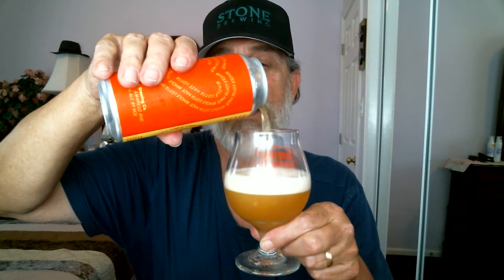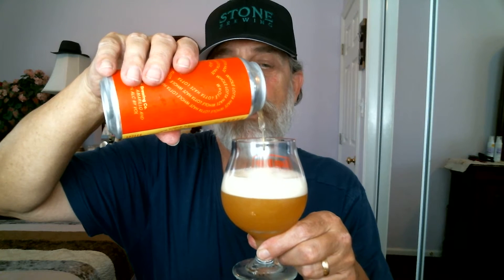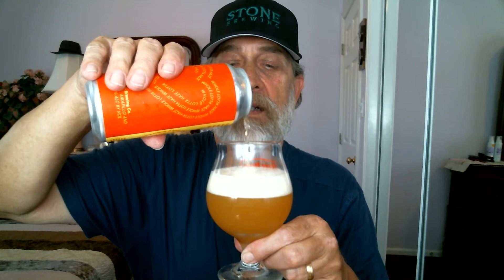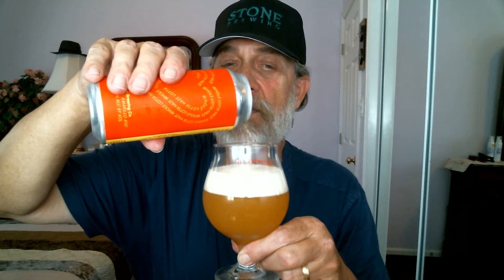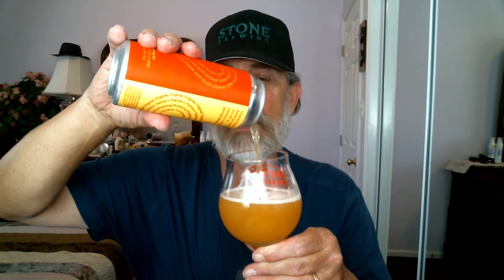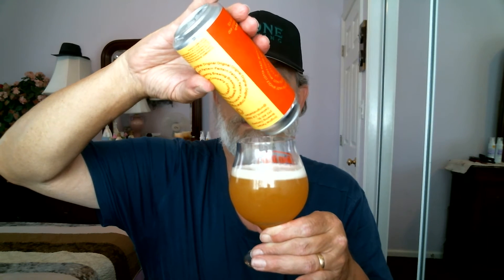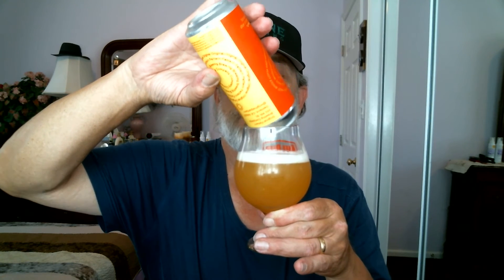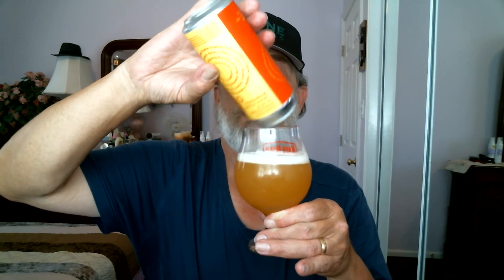Rob John's Beer Reviews#333 ORIGINAL PATTERN WHOLE LOTTA HAZE HAZY IPA=A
ENJOY ROB JOHN'S THIS GREAT HAZY IPA